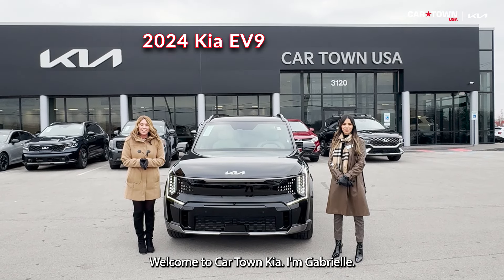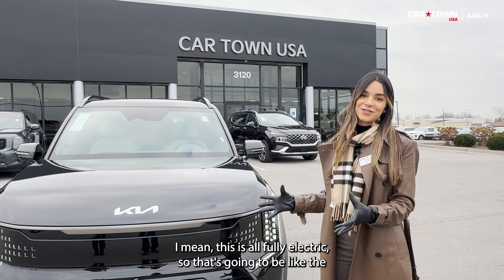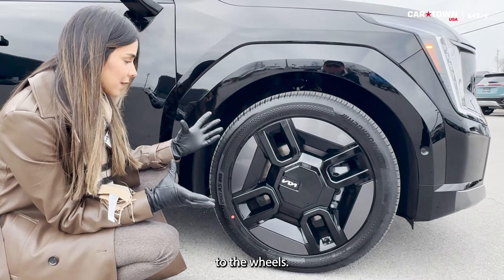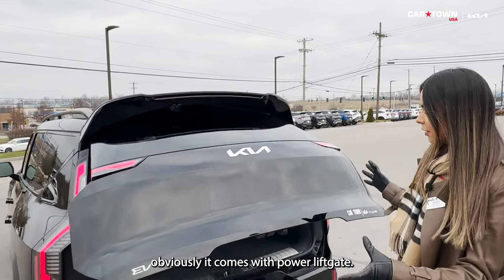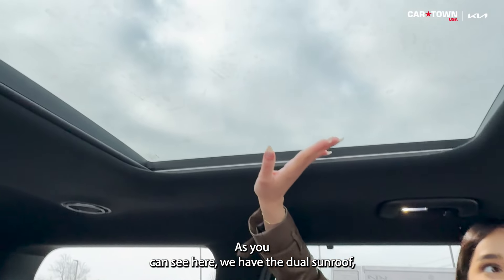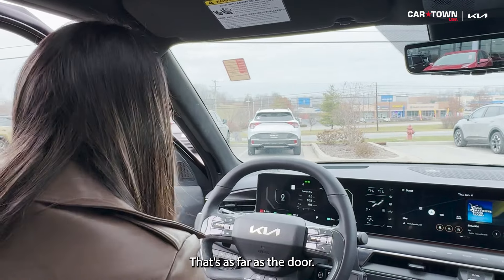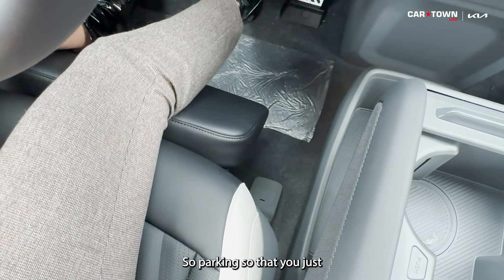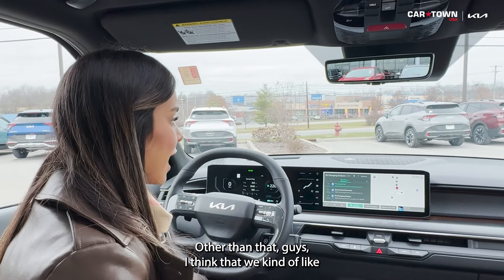2024 Kia EV9 - Comprehensive 25-Minute Walk Around Video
🚗 Discover the Future of Electric Mobility: The 2024 Kia EV9 GT-Line | Presented by Car Town Kia USA 🌟

Welcome to our exclusive showcase of the all-new, all-electric 2024 Kia EV9 GT-Line! This groundbreaking vehicle redefines electric performance and luxury, and it's available now at Car Town Kia USA in Nicholasville, KY. Experience innovation and efficiency like never before, and learn why Car Town Kia USA is your go-to destination for the best automotive deals. for more details!

🔋 Key Features of the 2024 Kia EV9 GT-Line:

Performance Unleashed: Zoom from 0–60 mph in just 5 seconds! With a towing capacity of up to 5,000 lbs, a 122-in wheelbase, and dual-motor e-AWD, this EV is a powerhouse. The top-tier powertrain setup boasts 379 horsepower and 516 lb-ft of torque.

Electric Range & Charging: Enjoy an estimated 270 miles of range on a single charge. Fast charging capabilities allow for 20-minute charging at 350kW stations, or opt for up to nine hours of charging with Level 2 home chargers.

Advanced Technology: Fourth generation battery technology pairs with a new user interface, steering wheel emblem lighting, and a fingerprint module for a seamless, futuristic experience.

Luxury and Comfort: The EV9 features upgraded front seats with additional adjustments, a driver relaxation seat with Ergo motion, an extendable center rear console, and a five-inch HVAC touch screen, ensuring comfort on every journey.

Sophisticated Design: Stand out with 21-inch wheels, a self-leveling rear suspension, a digital lighting grille, and the innovative new shifter design.
Safety and Convenience: The head-up display and remote smart parking assist enhance both safety and convenience, making every drive a pleasure.

🌐 Why Choose Car Town Kia USA in Nicholasville, KY?

Exceptional Customer Service: Our dedicated team is committed to providing you with a seamless and enjoyable car-buying experience.
Competitive Pricing: Get the best deals on the latest Kia models, including the stunning 2024 EV9 GT-Line.

Trusted Local Dealership: We're a part of your community, offering personalized service that online retailers simply can't match.

today to learn more about the 2024 Kia EV9 GT-Line and how you can be a part of the electric revolution with Car Town Kia USA!

Drive into the future with Car Town Kia USA!